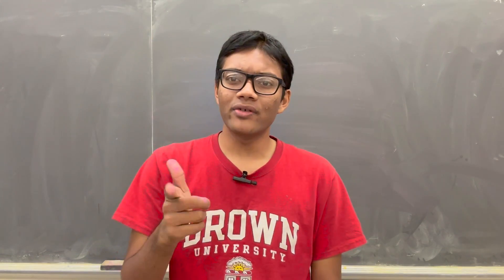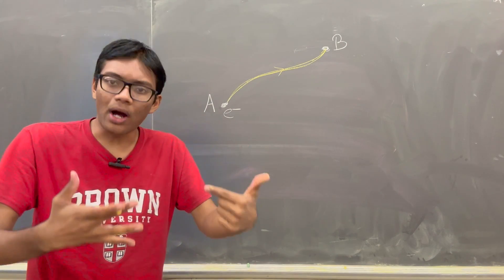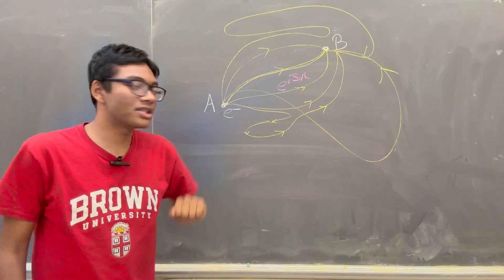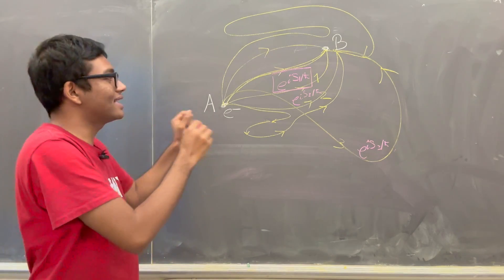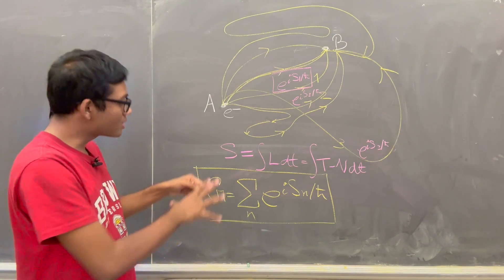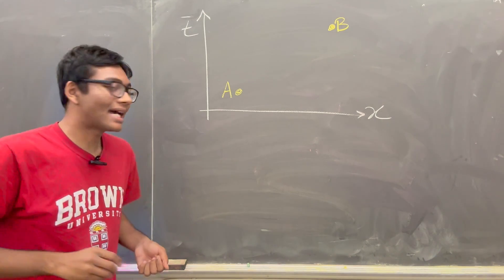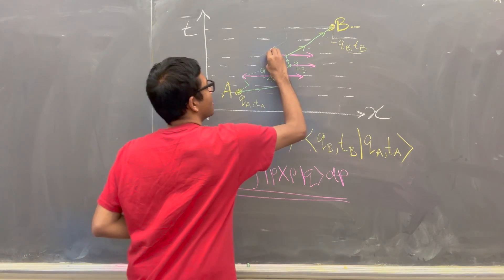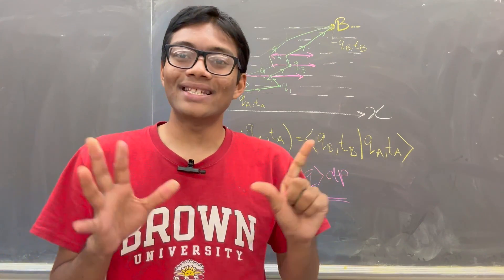Introduction to the Path Integral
Introducing the most powerful formulation of quantum mechanics ... in 9 minutes, no less.